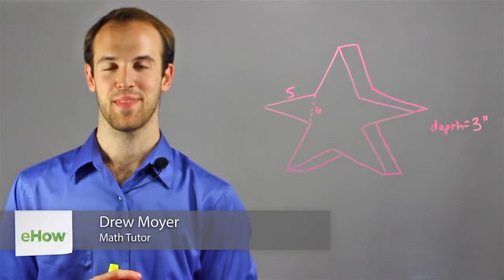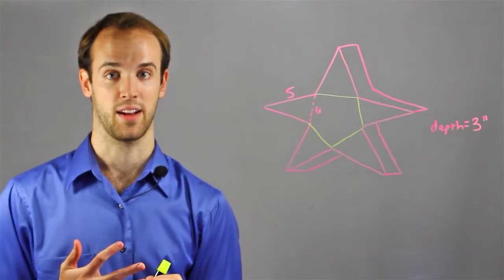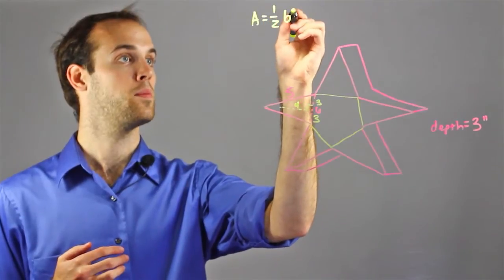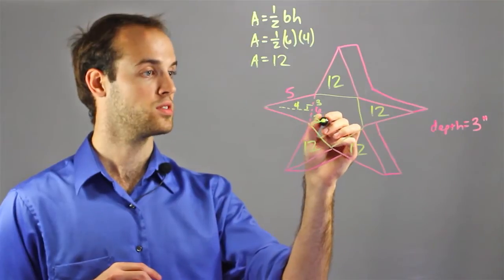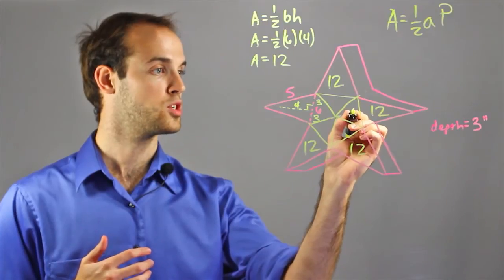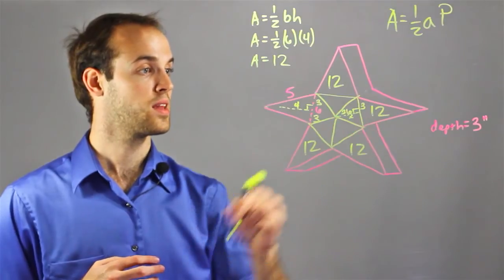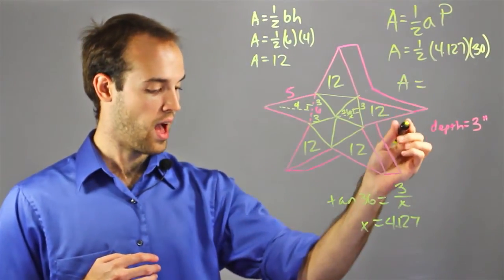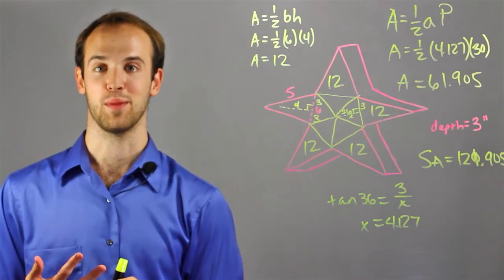How Can I Calculate the Volume of a Star-Shaped Container? : Math Help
Calculating the volume of a star-shaped container will require you to work with an equation designed for irregular shapes. Calculate the volume of a star-shaped container with help from an experienced math professional in this free video clip.